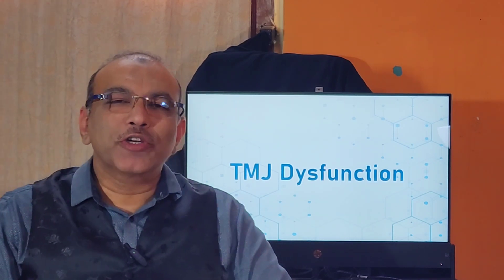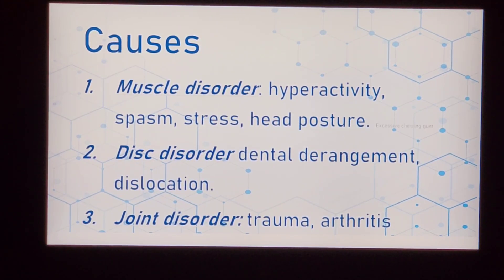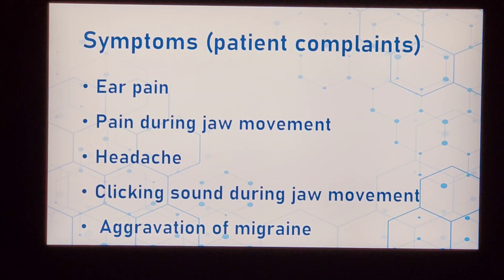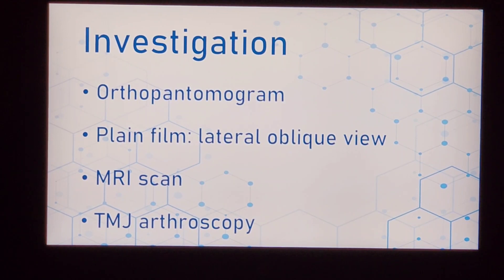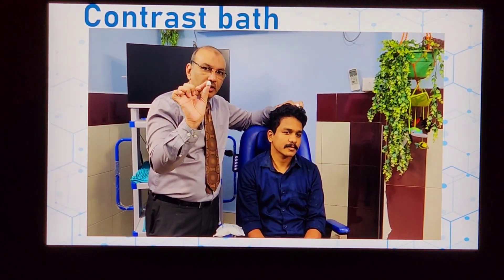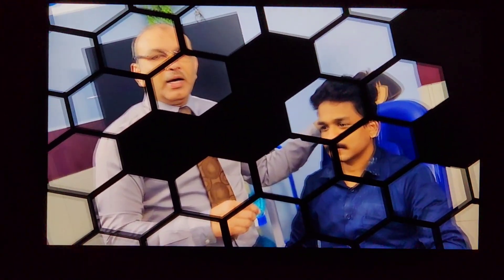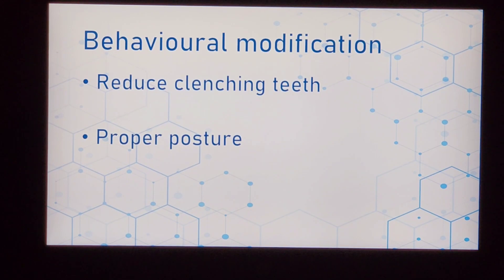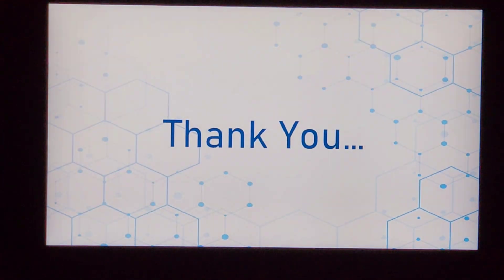Temporomandibular joint dysfunction / Patient teaching programme/ English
Introduction, causes, patient complaints, examination findings, investigations, and management